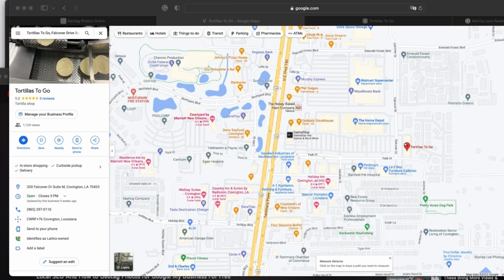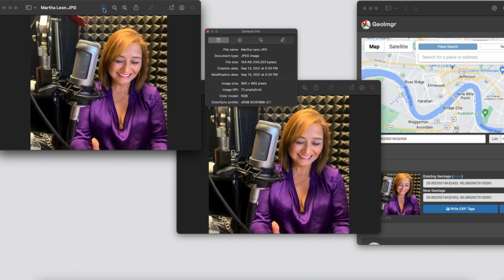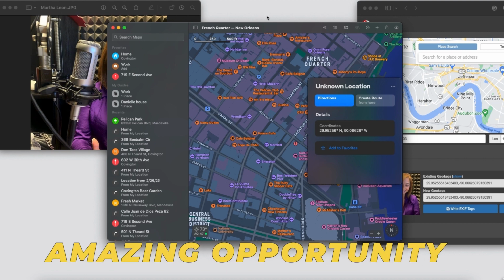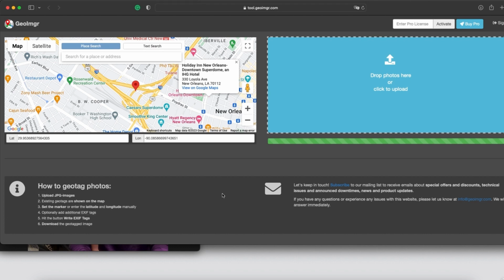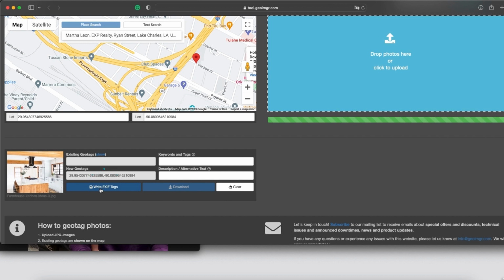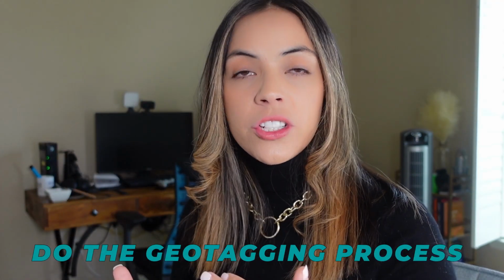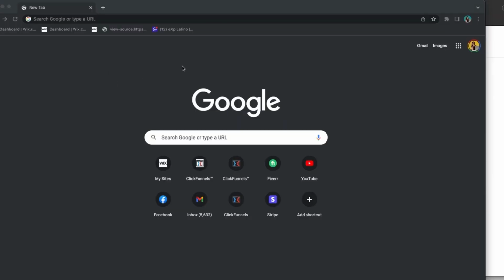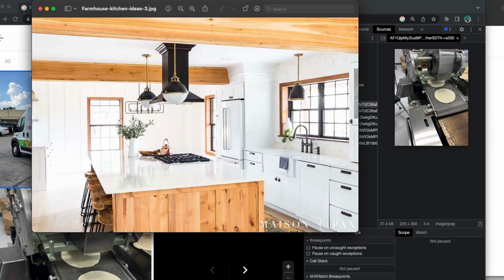How to Geotag Images for Google: A Step-by-Step Geotagging Tutorial for Beginners (In 10 minutes)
Here's the easiest way to geotag images for your Google Business Profile listing.